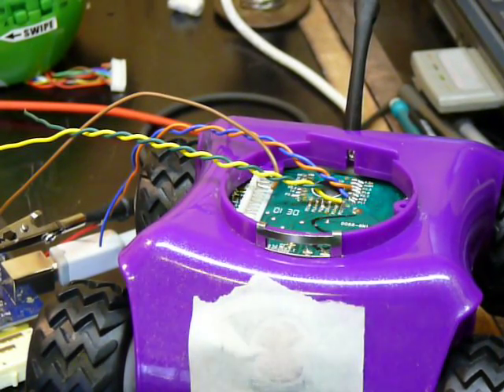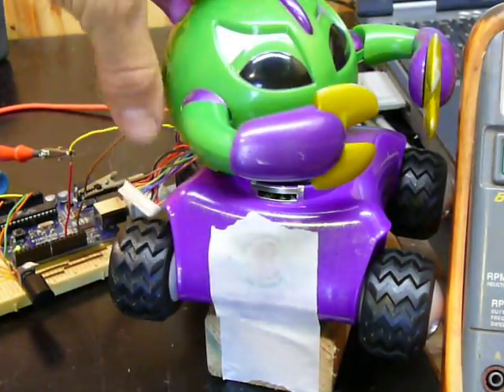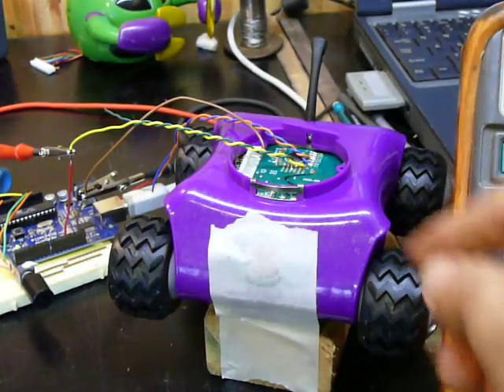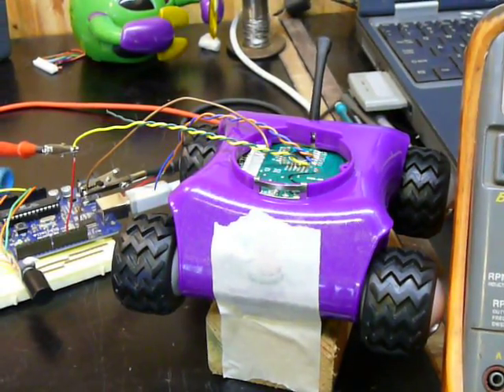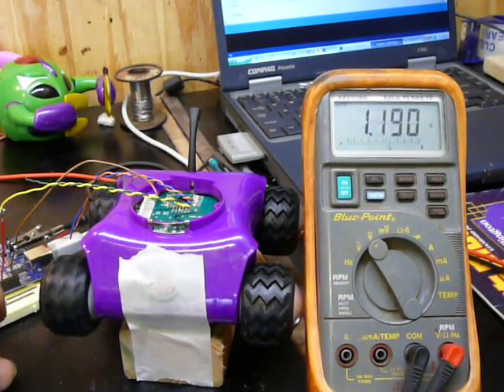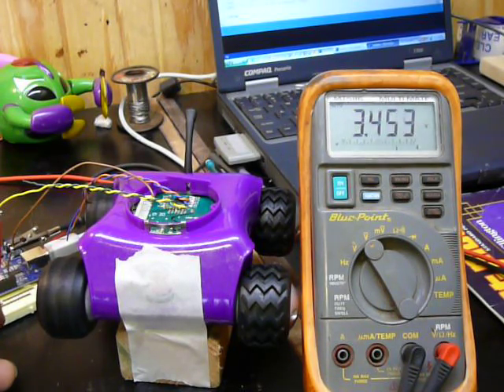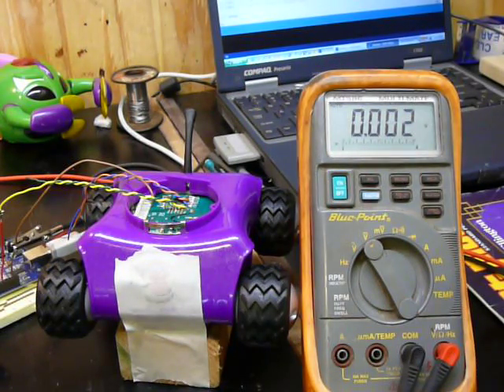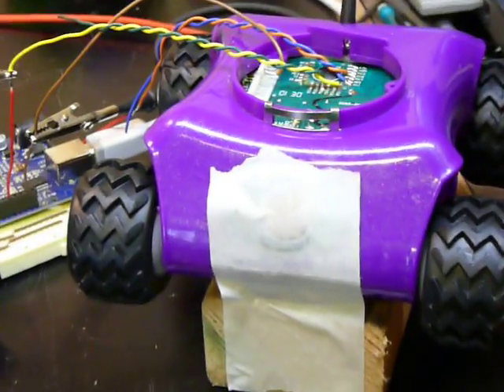Rumble Arduino Robot PWM test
This is a Rumble Robot I'm hacking and turning into an autonomous exploration robot with the Arduio as it's central controller. This is stage one, getting the motors to drive it using PWM Pulse Width Modulation.

This is the first robot I built.